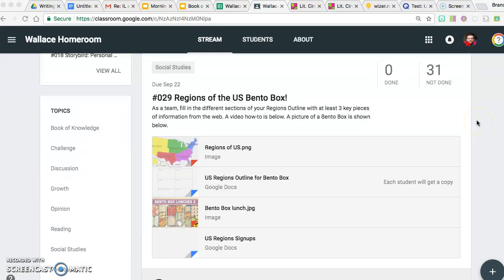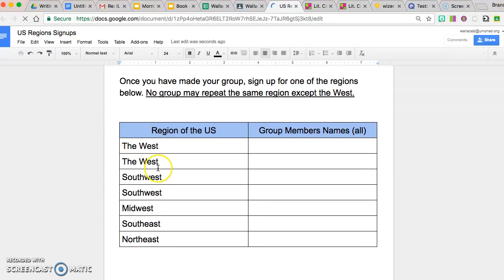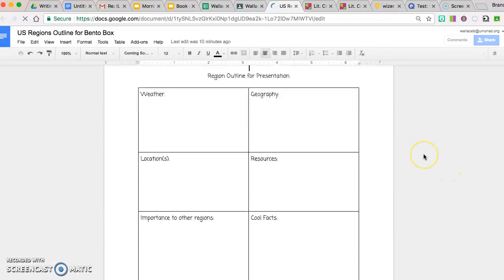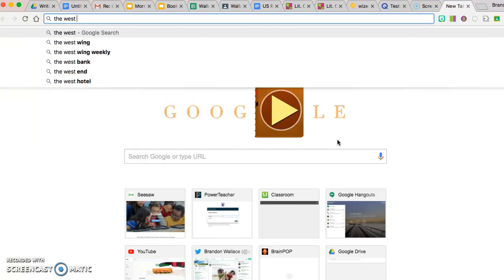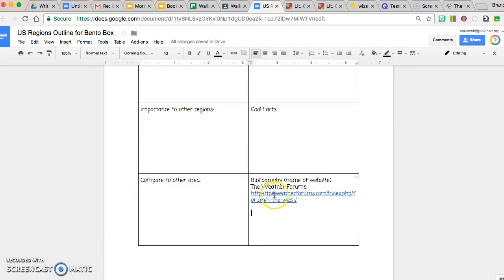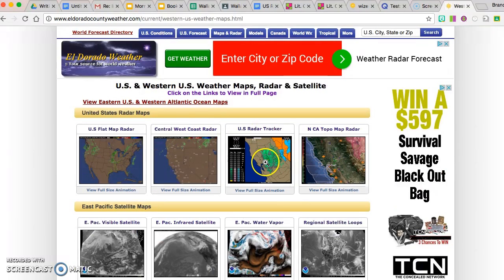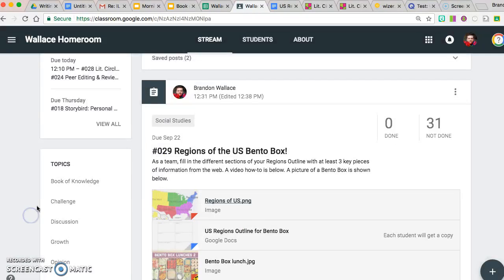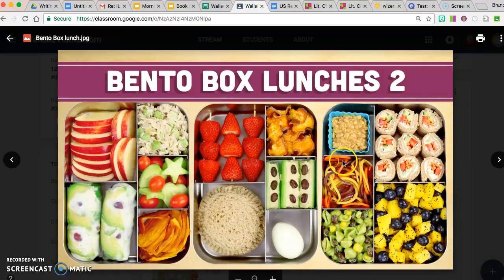Assignment #29 How To Video